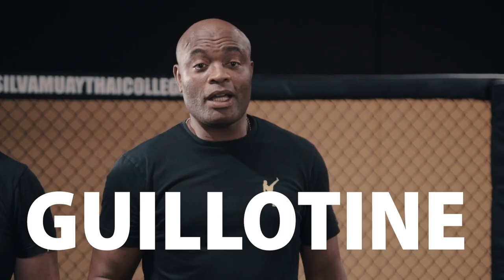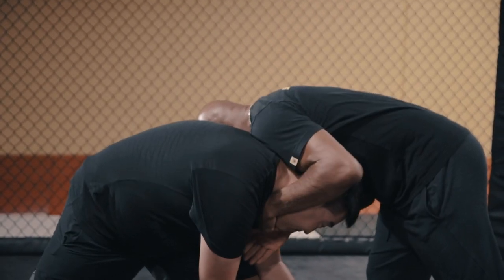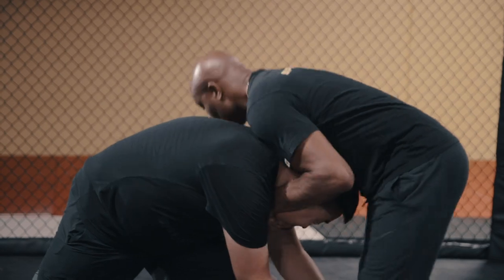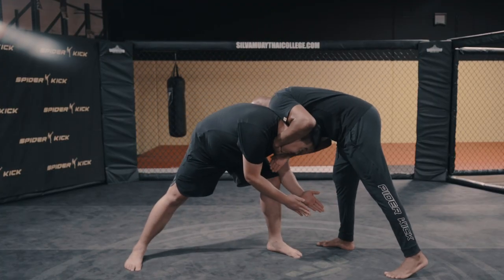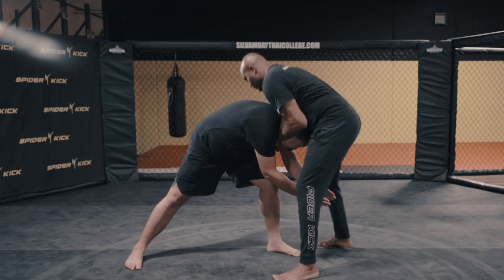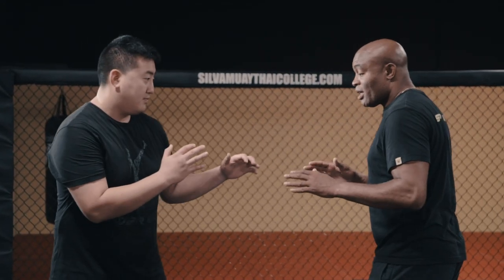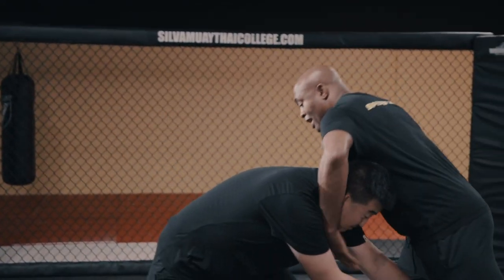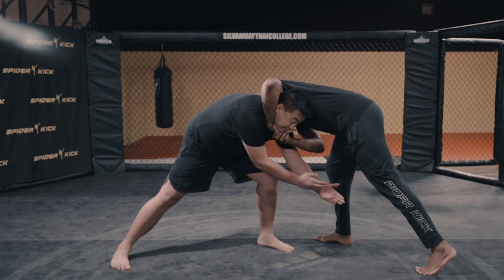Kick Lab Episode 8 - How to do the Guillotine - MMA Fight Tutorial By Anderson Silva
Learn fighting moves from the UFC GOAT Anderson The Spider Silva.
In this week's video lesson Anderson and Jason demonstrate the Guillotine. This move used in all mixed martial arts  styles got its name because it's basically a head choke with the opponent's neck facing up. When the other fighter bends down to do a single or double leg takedown, grab his head firmly and put him in a bad position.

Show Anderson you care, please don't forget to like, share with your friends and subscribe to Anderson Silva's Spider Kick channel to see more episodes of Kick Lab and learn more techniques from the UFC GOAT himself.

Tune in every Monday at 11am Pacific to see a new episode of Kick Lab.